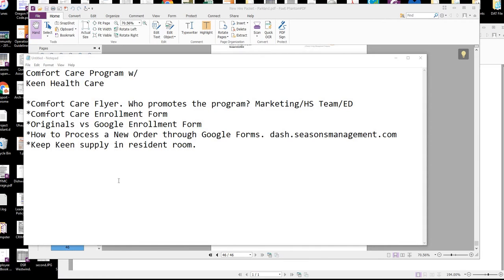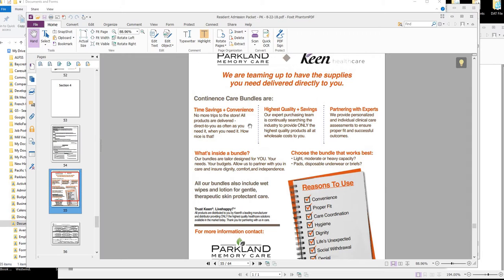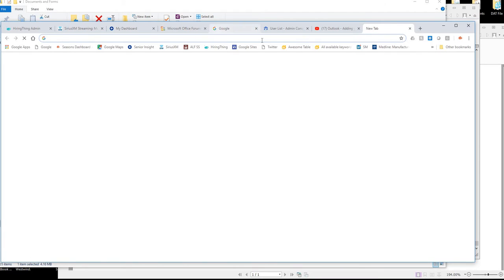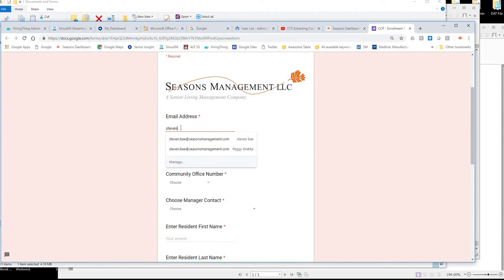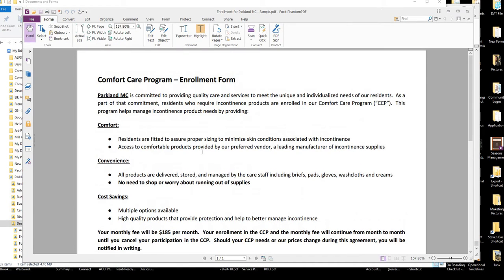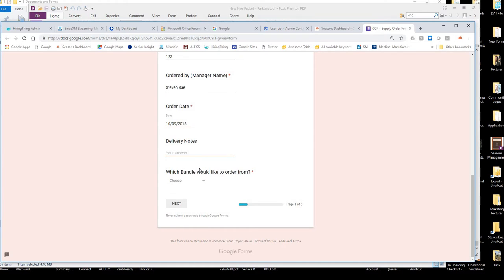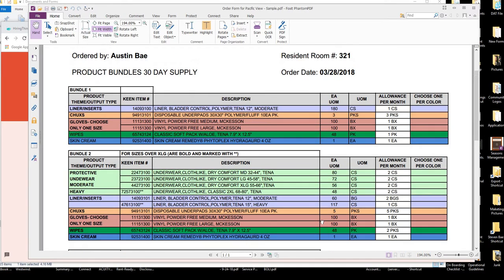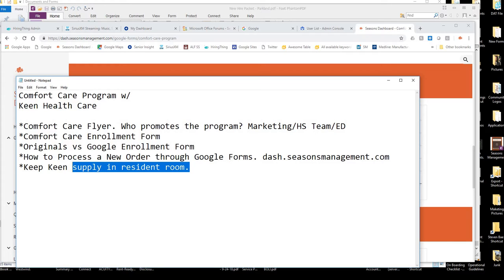Comfort Care Program Training - 10-8-18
Comfort Care Program with Keen Healthcare. Covering enrollment forms and ordering process through google forms from Dash.Seasonsmanagement.com.